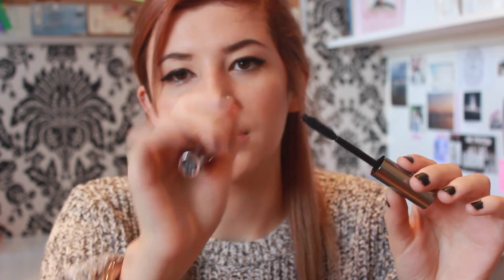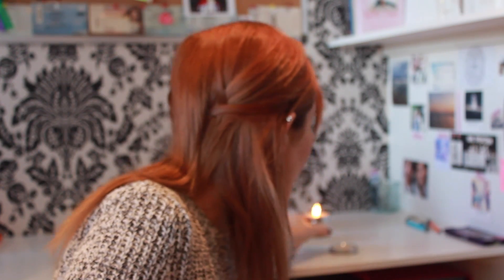What's in my Travel Makeup Bag Part 2 & ZoellaBeauty || SimplyAbbi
x